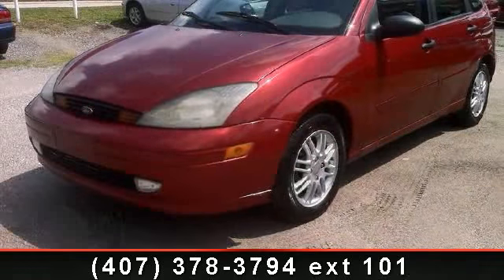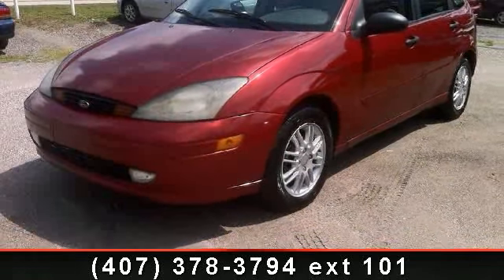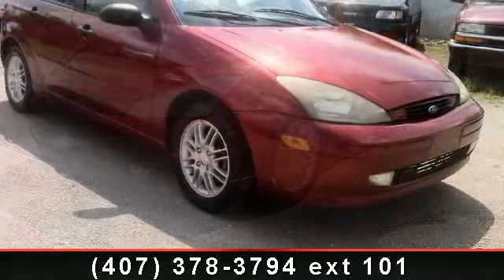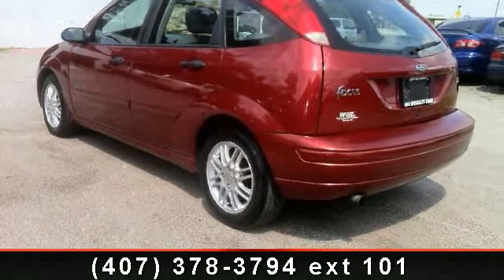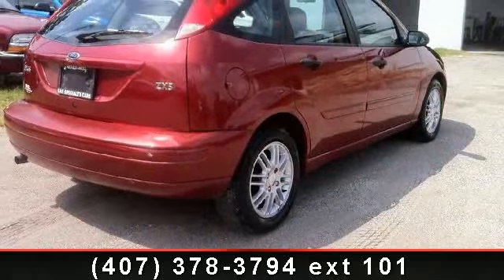2003 Ford Focus - B.A.S. Specialty Cars Inc. - Longwood, FL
The ZX5 is the 5 door model of the Ford Focus. That means you get all the room and versatility of the hatchback Focus, but with the 4 doors of the sedan. This one is loaded up with a Ztech 2.0L 4 cylinder engine, automatic transmission, power windows, locks, and mirrors, cold A/C, and a Blaupunkt CD player stereo. Take the whole family and all you stuff and still get 30MPG. Come by and see this great Focus TODAY!!!